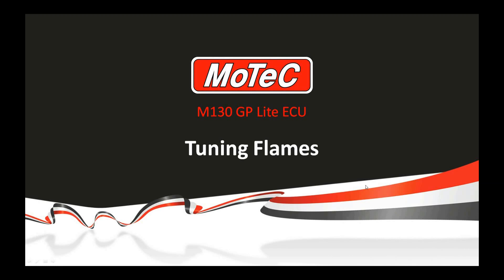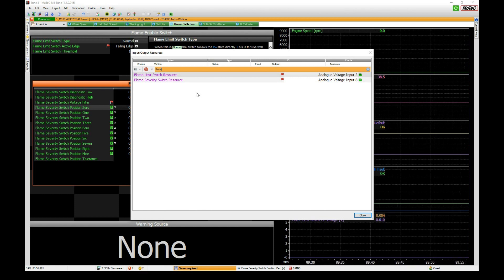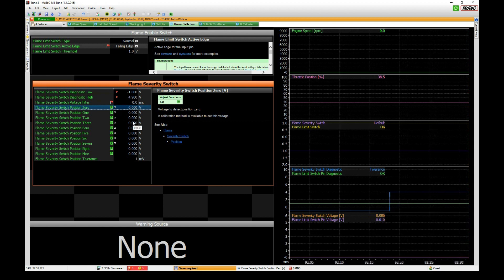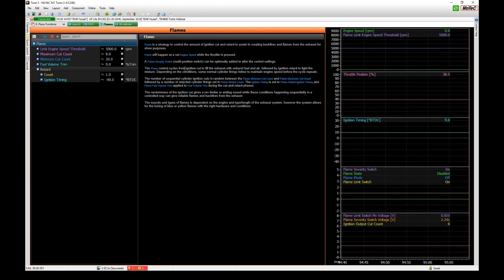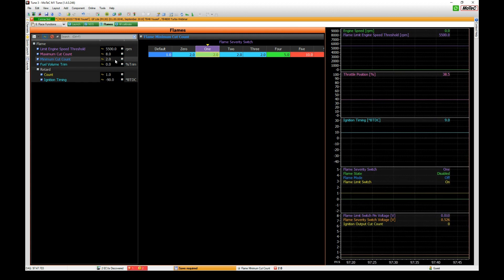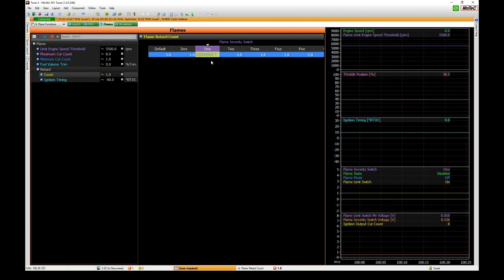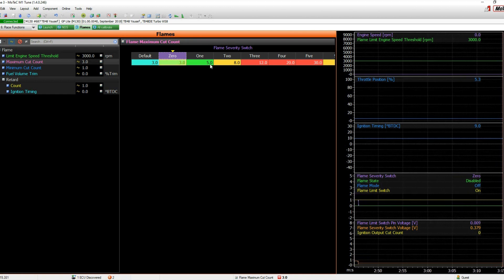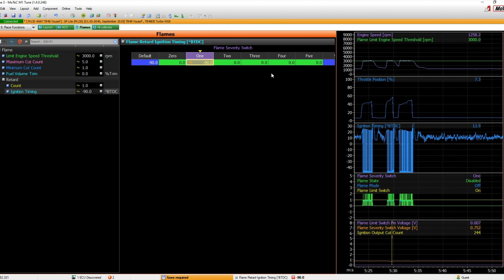GP Lite Tuning Flames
MoTeC M130 GP Lite, Tuning Flames.